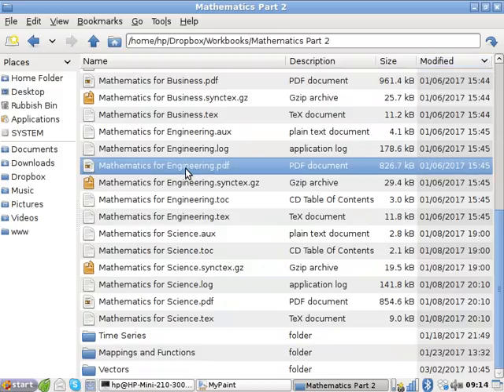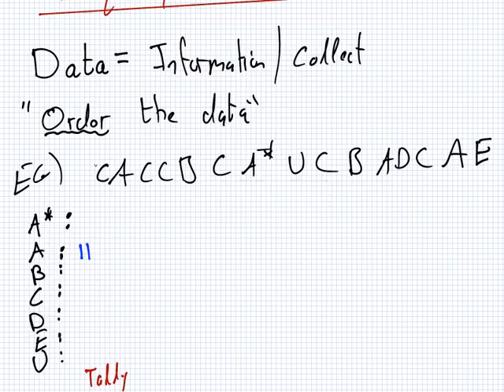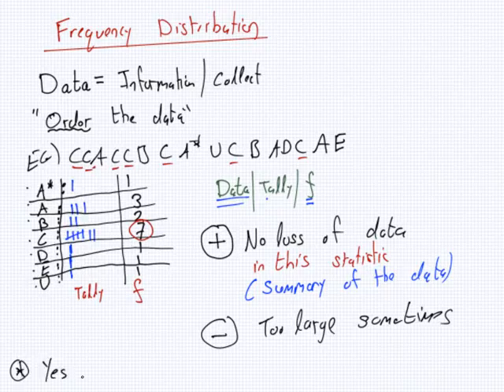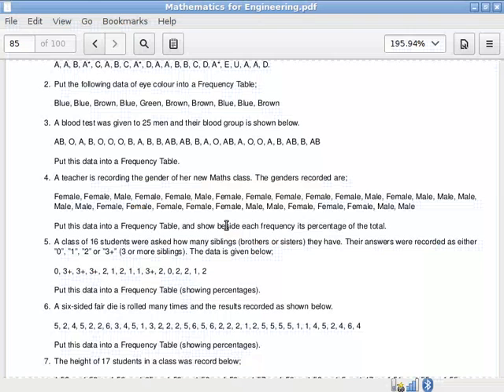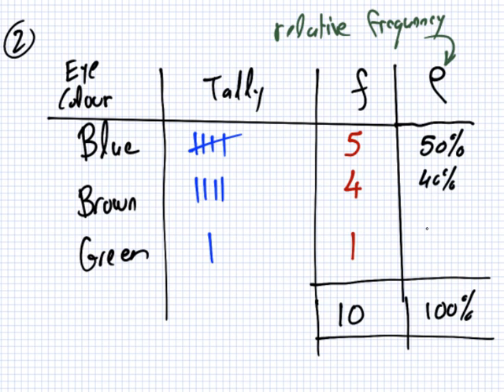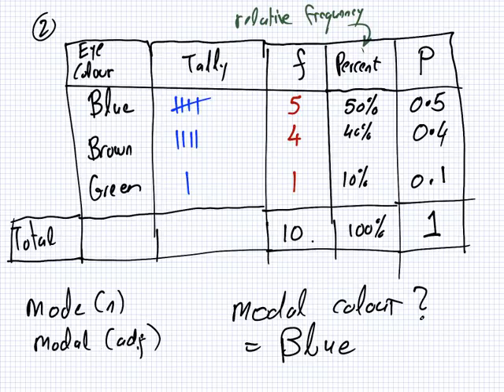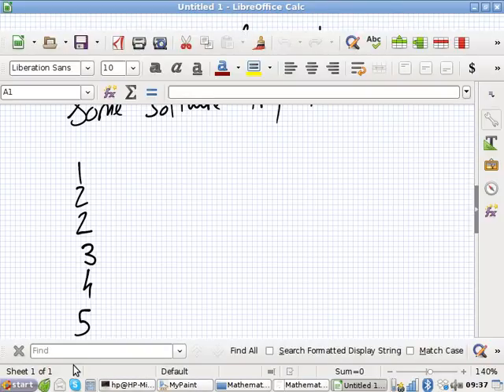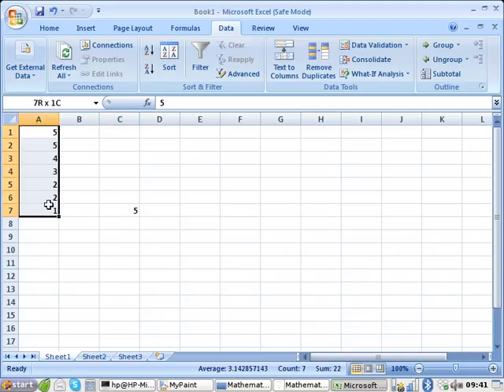Mathematics for Engineering | Lesson | Statistics | Frequency Distribution